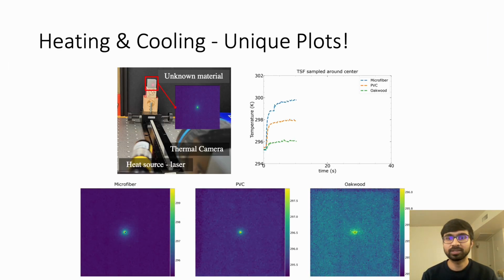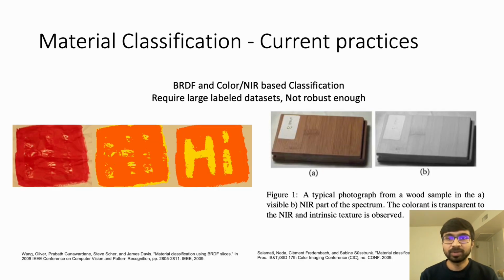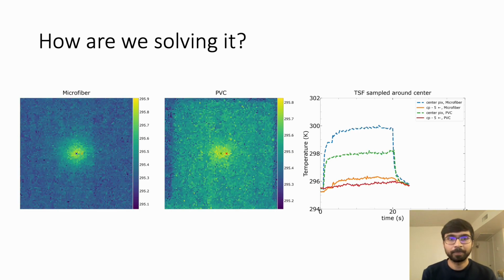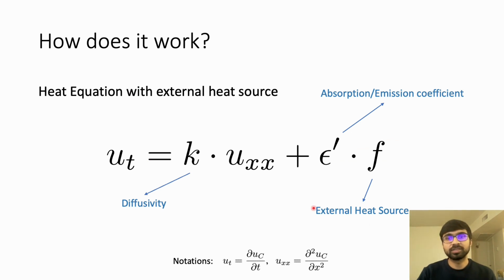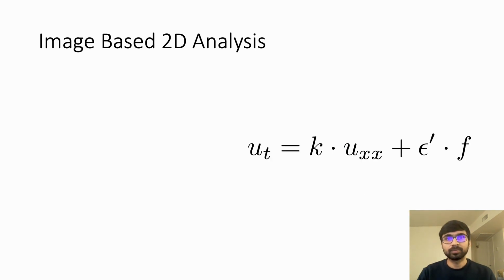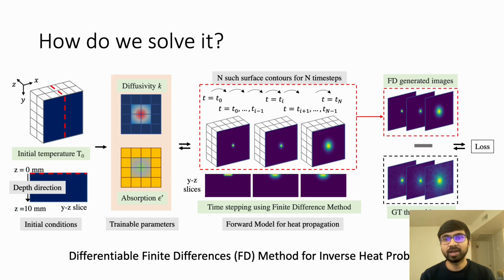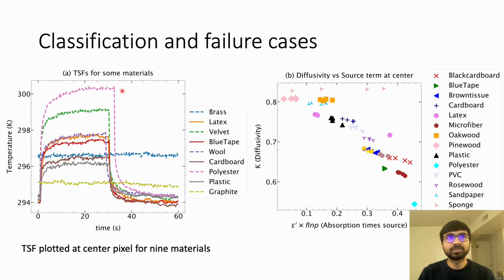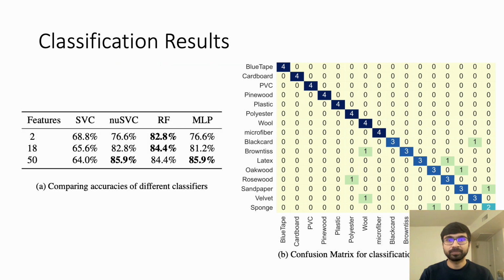[CVPR 2023] Thermal Spread Functions (TSF): Physics-guided Material Classification